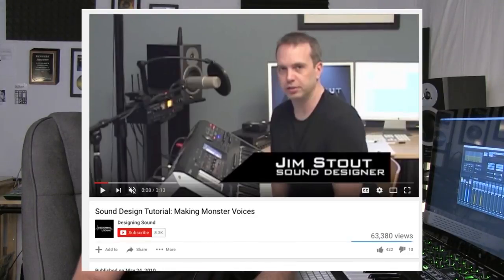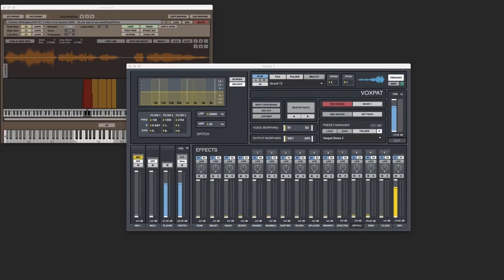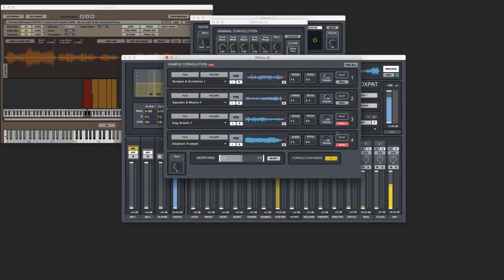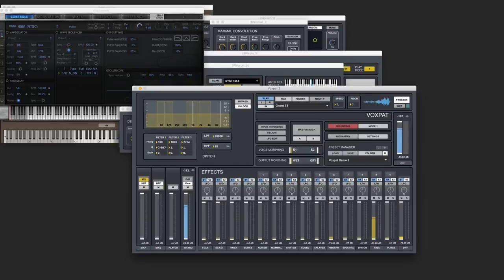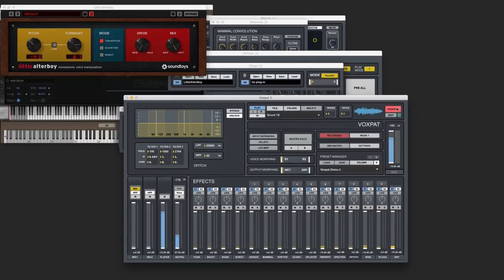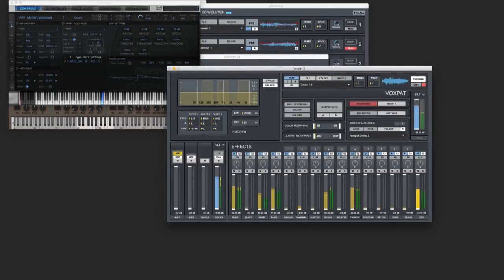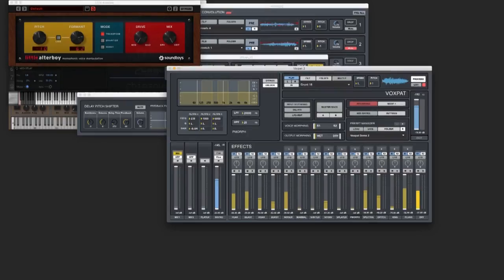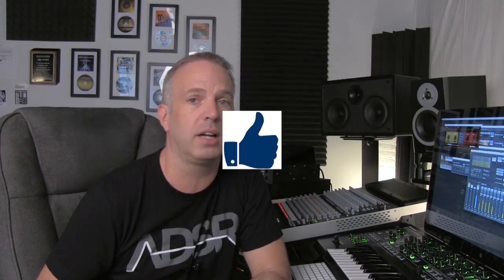Voxpat 2 - Voice Generating Software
Voxpat is a standalone software developed to create high quality monster, other world creatures and robotic sounds for games, films, music, multimedia projects or for creating sound libraries in just a few minutes

-- ADSR --